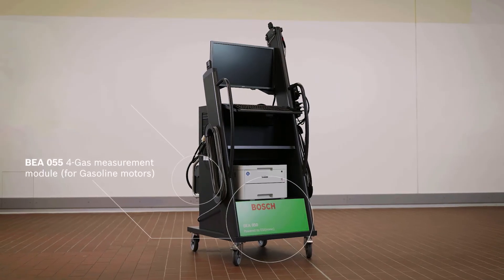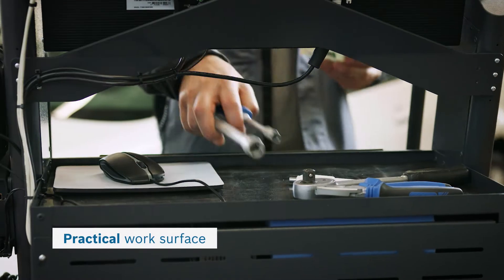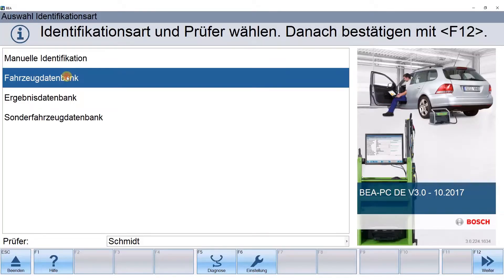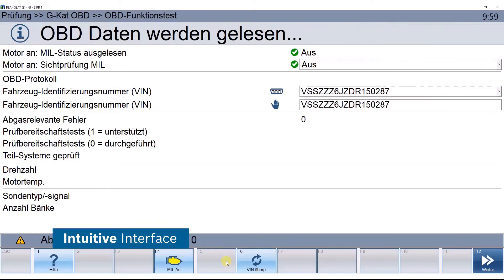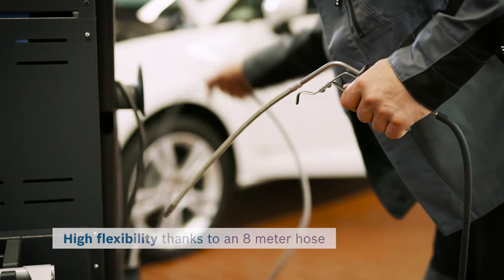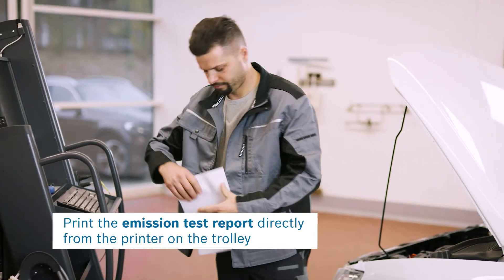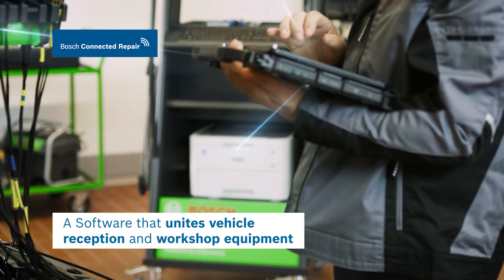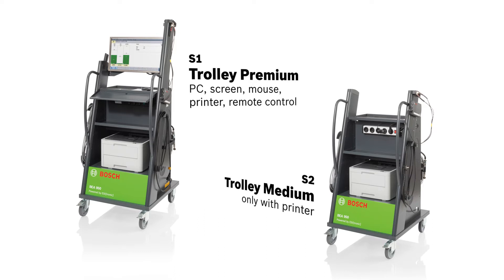Bosch BEA 950: The premium solution for exhaust gas measurement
The BEA 950 UNI is the premium solution from Bosch for exhaust gas measurement. Modules and special accessories can compactly be arranged on the trolley - whether you want to measure temperature and rotational speed, readout the OBD interface or measure at the exhaust gas pipe. The BEA 950 is equipped with a trolley that fits the sometimes rough conditions at workshops.

Bosch Emissions analysers: boschaftermarket.co.uk